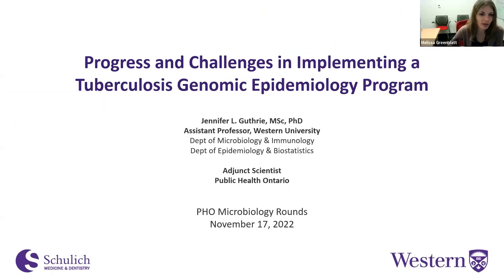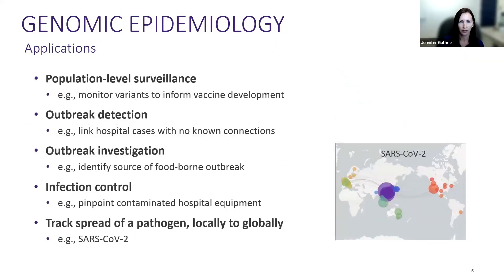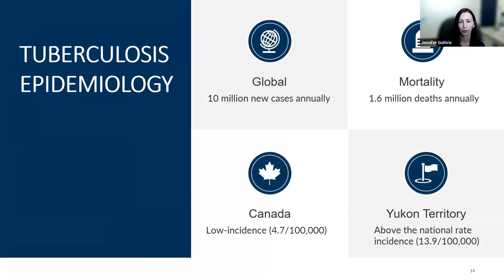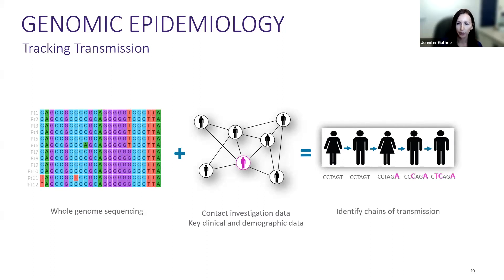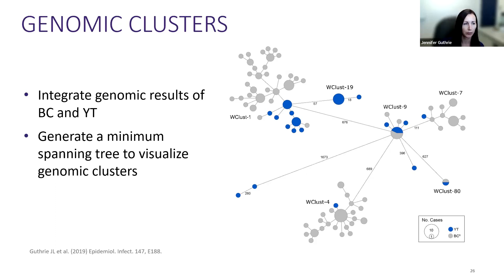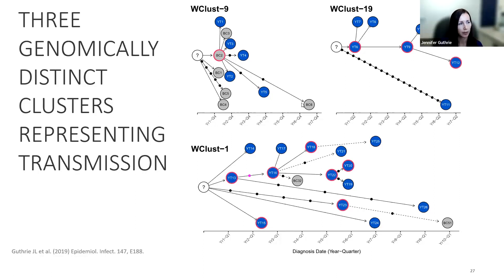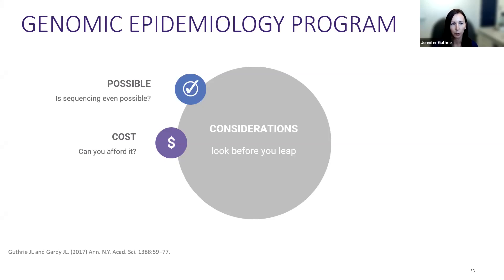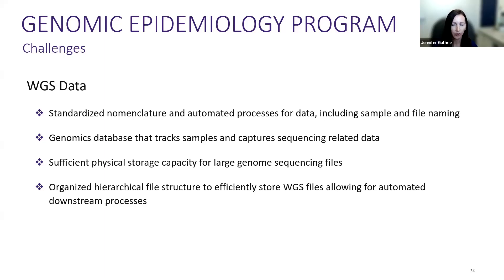PHO Microbiology Rounds: Progress and Challenges in Implementing a Tuberculosis Genomic Epidemiology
Abstract:  Genotyping of Mycobacterium Tuberculosis using methods such as Mycobacterial Interspersed Repetitive Unit-Variable Number of Tandem Repeats (MIRU-VNTR) has greatly enhanced traditional contact tracing efforts and is a valuable tool. However, the emerging field of genomic epidemiology, which relies on whole genome sequencing (WGS), is significantly more powerful in determining both the direction and timing of person-to-person spread of tuberculosis (TB). Yet many public health laboratories are challenged to fully implement TB genomic epidemiology programs.

This presentation will provide an overview of TB genomic epidemiology and its use as a surveillance and outbreak detection tool. Examples of how WGS can be used to support contact tracing and outbreak investigations will be provided, and the progress and challenges in TB genomics for public health will be explored.

By the end of this session, participants will be able to:
• Explain how genomic epidemiology works in plain language.
• Describe how genomic epidemiology is applied to public health using a real-world example of conducting TB surveillance and outbreak detection.
• Discuss the challenges in implementing a tuberculosis genomic epidemiology program.

Presenters:  Jennifer Guthrie